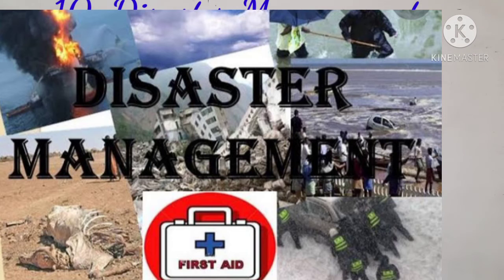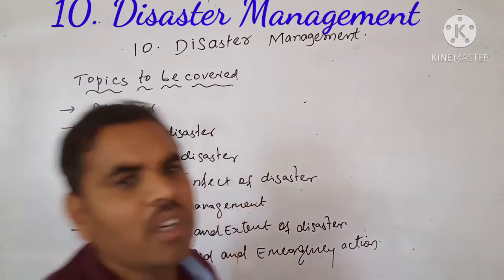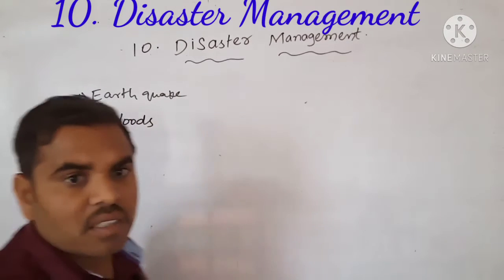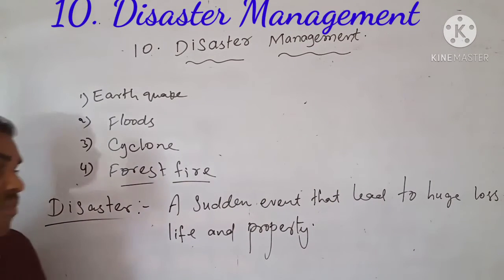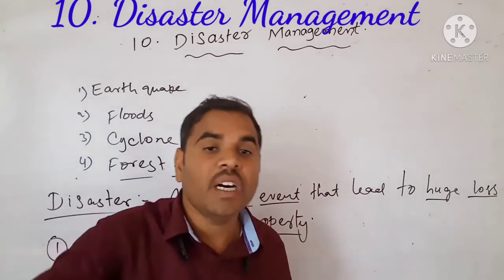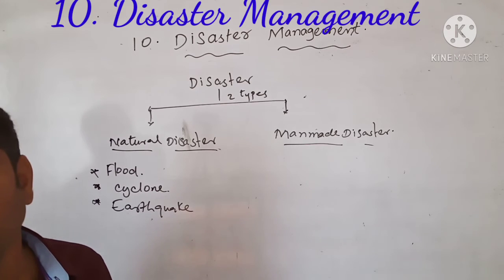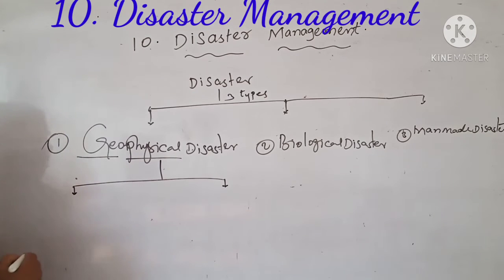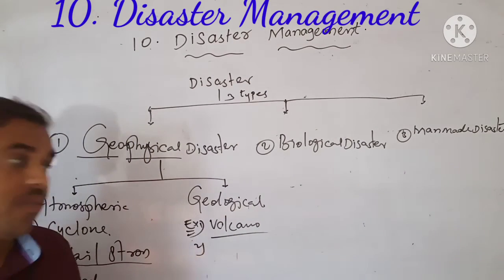10. Disaster Management class 10/ part 1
Disaster Management introduction